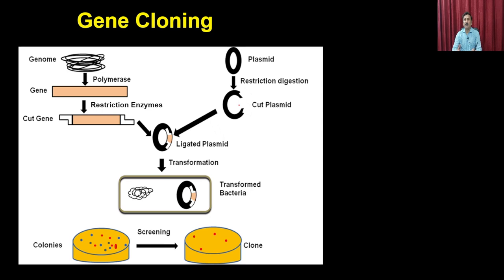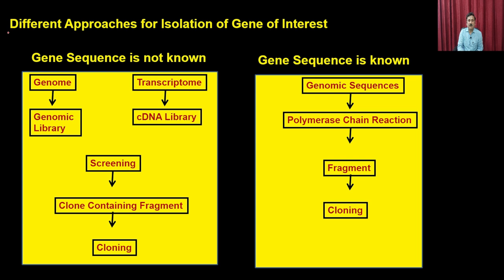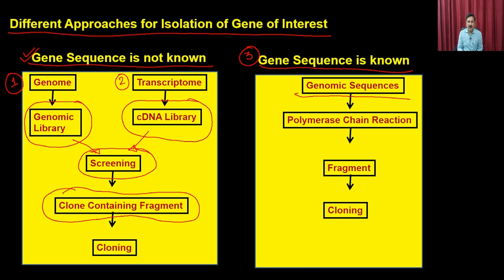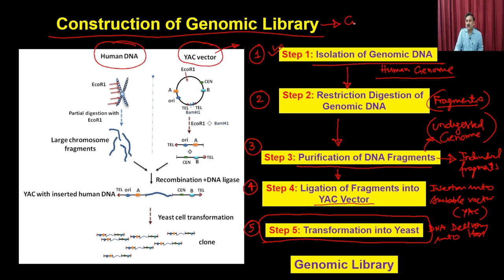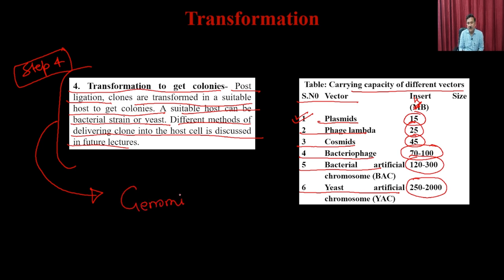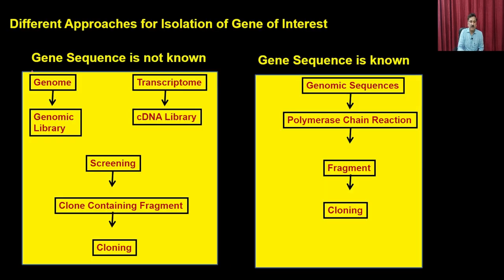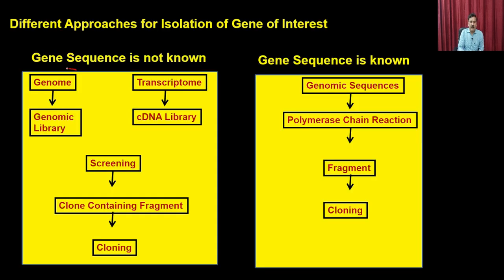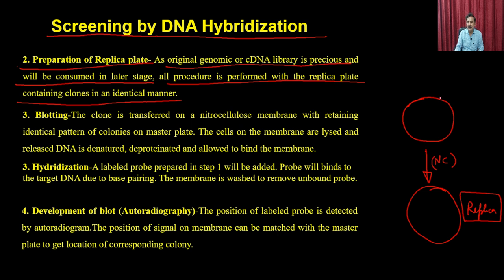Gene Cloning Part-1